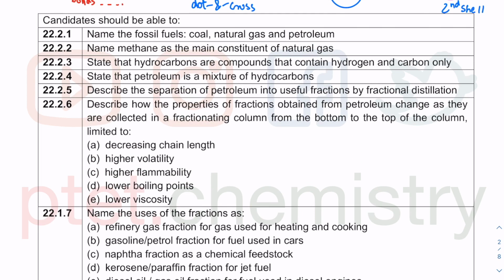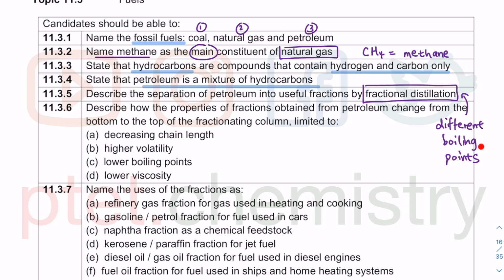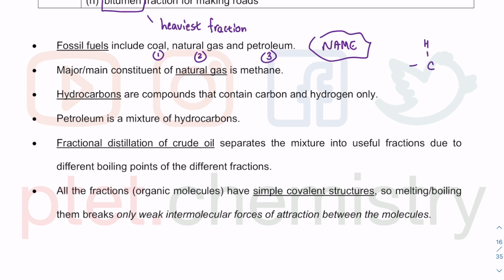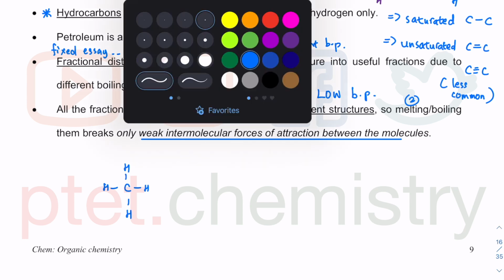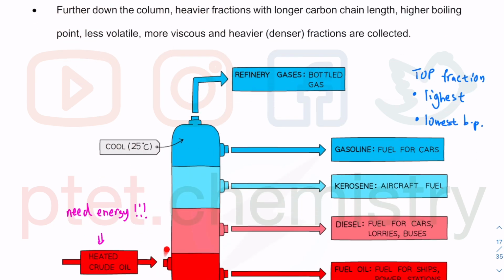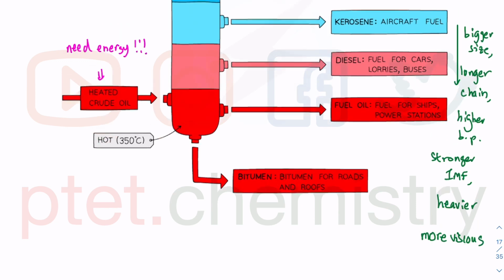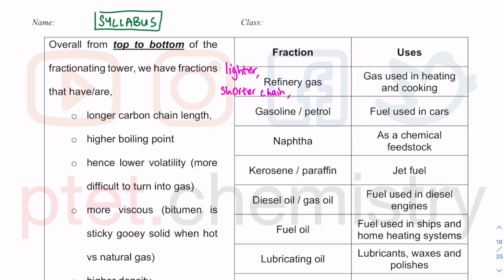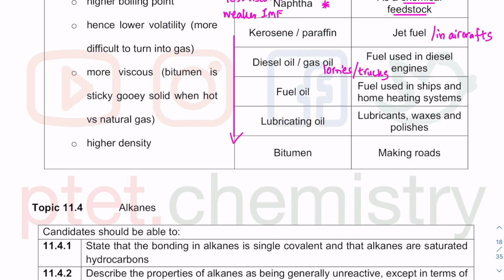Combined Science O Level 5129, IGCSE 0653 - Organic chemistry - Lecture 2